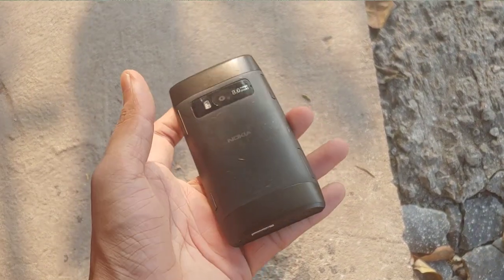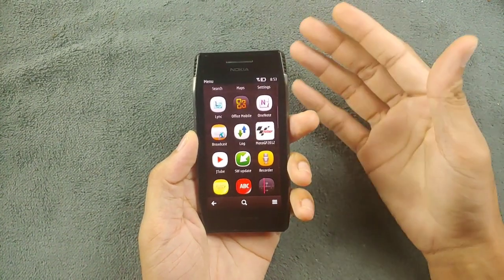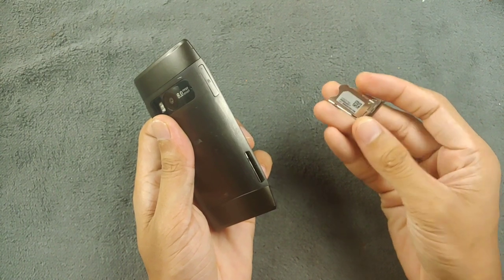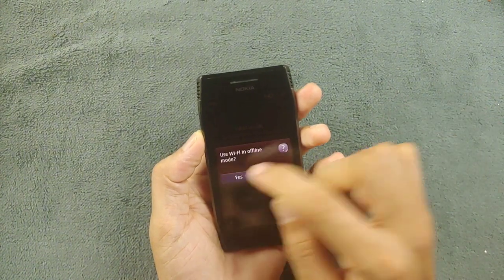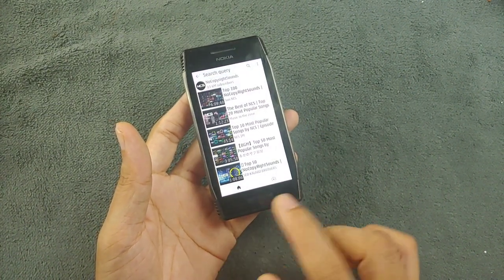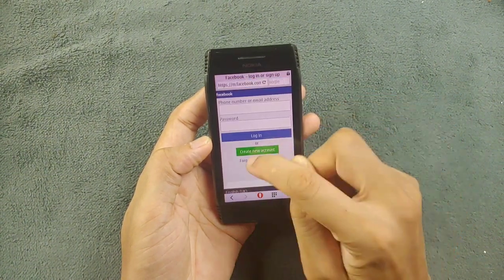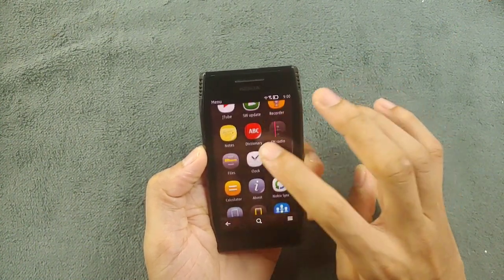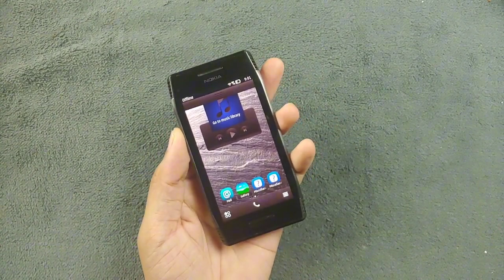Trying Out Nokia X7-00 in 2024 | Retro Tech | Symbian | RandomRepairs